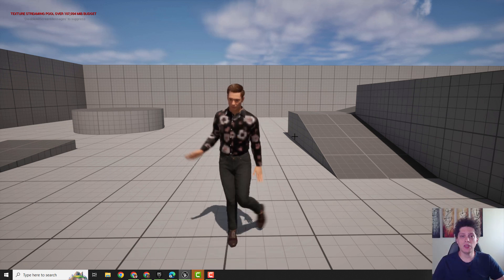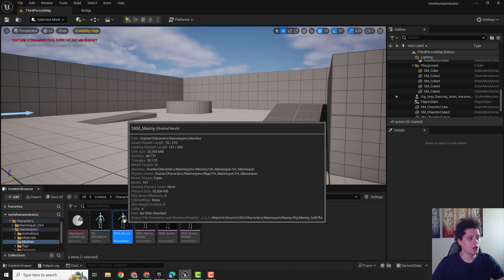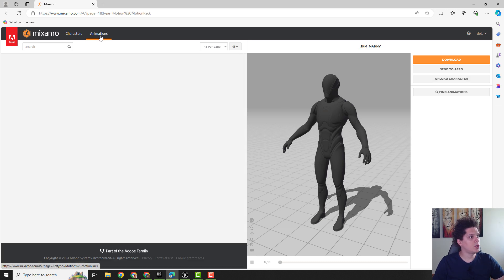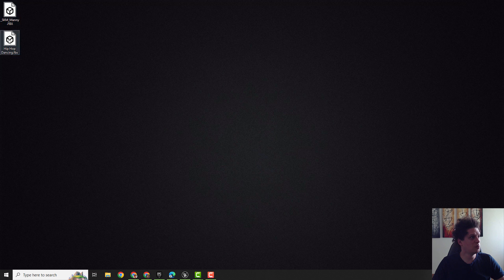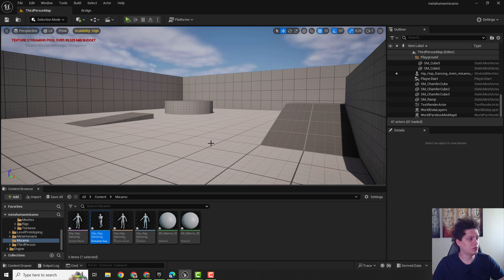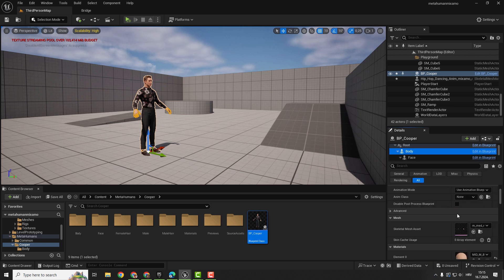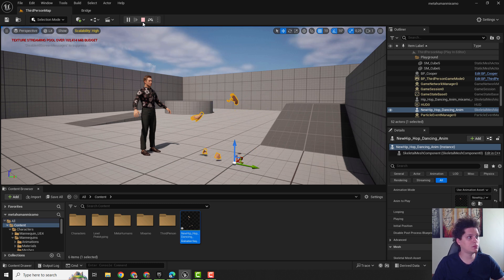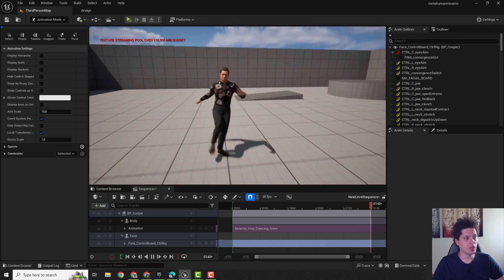Mixamo to Metahuman Made EASY with Unreal Engine 5.4.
Easily transfer characters from Mixamo to Metahuman using Unreal Engine 5.4.

W / S / A / D + RMB: Move Camera
Q / E: Move Camera Up and Down
Ctrl + S: Save
Ctrl + C / Ctrl + X / Ctrl + V: Copy, Cut, Paste
Ctrl + Z / Ctrl + Y: Undo / Redo
W / E / R: Move / Rotate / Scale Objects
Ctrl + Space: Open Content Drawer
Ctrl + L: Change Direction of The Sun
F11: Toggle Full Screen